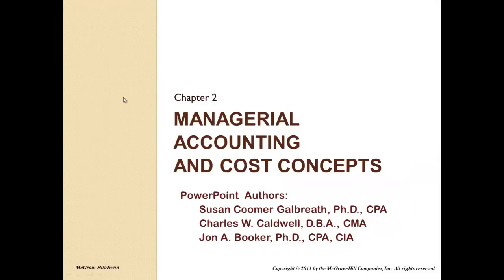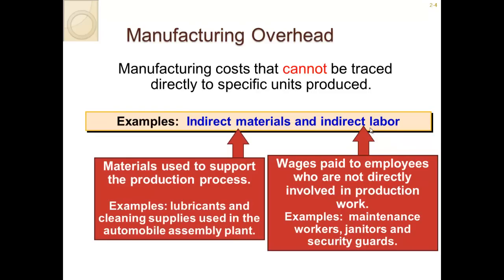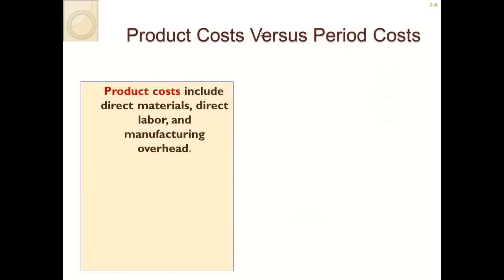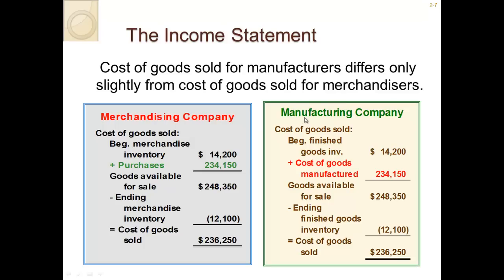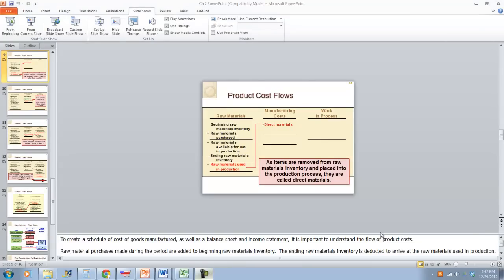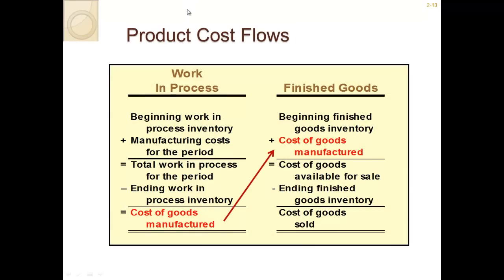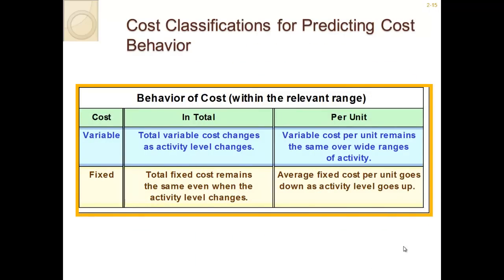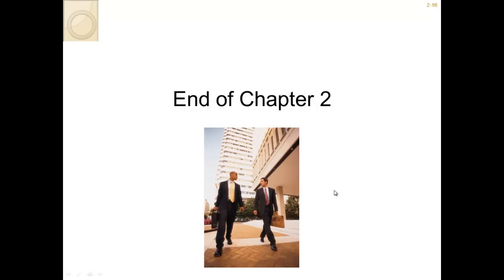Managerial Accounting for Managers Chapter 2 Cost Concepts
Covering Product and Period Costs as well as Fixed and Variable Costs